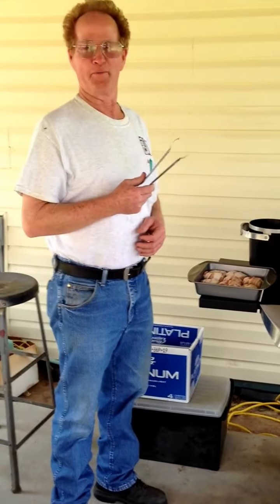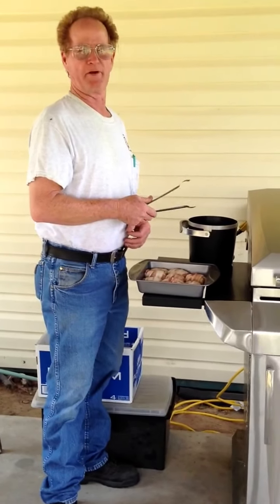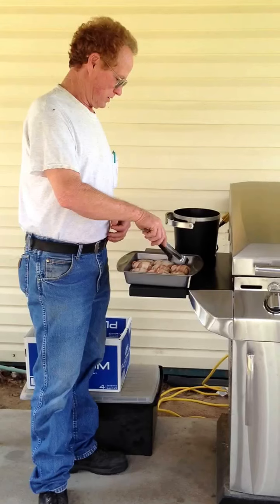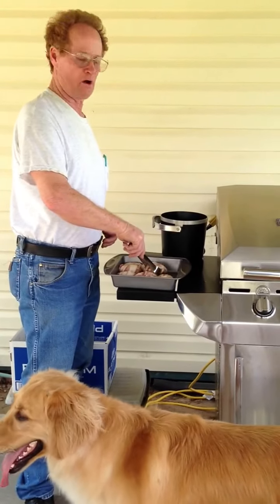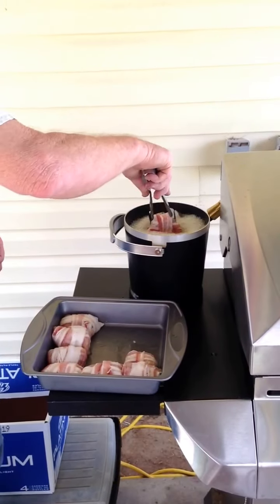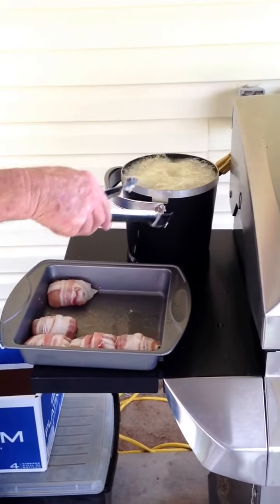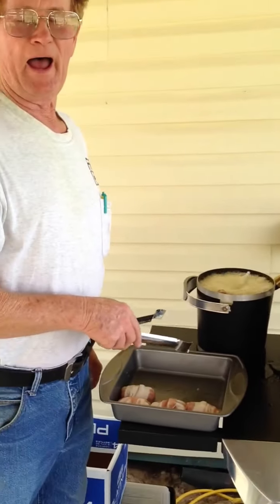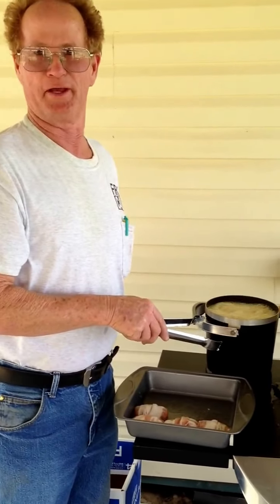Hickory nut - cooking part 2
cooking part 2